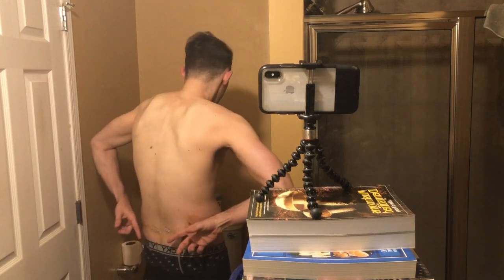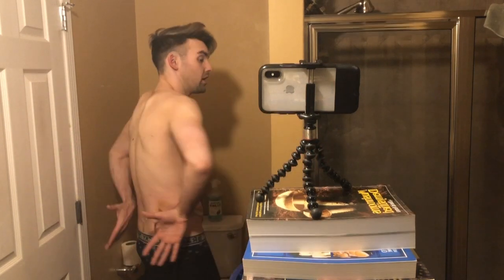1 Week Post Op (Tummy tuck) - my story pt. 1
I'm officially one week out of surgery.  Went from 270 to 165 over the course of 3 years.  My story...

(For before and after results, see part 2!)

0:00 - 1:34 - Intro
1:35 - 15:19 - Explaining the process, effects, etc.